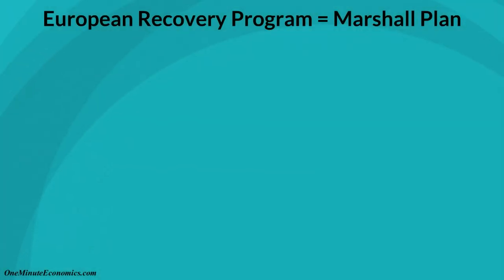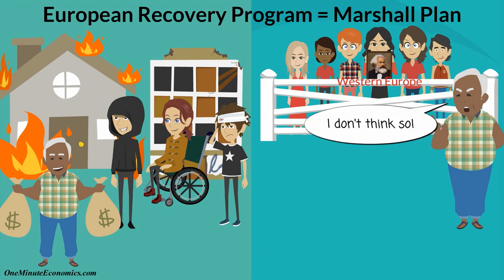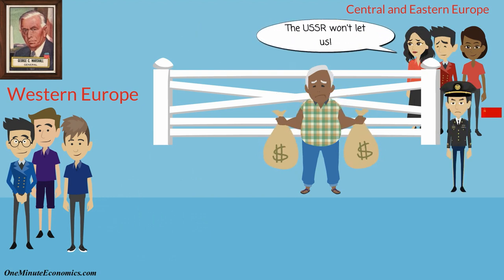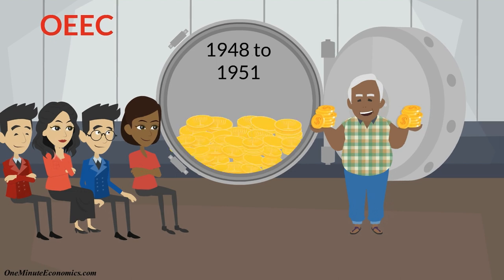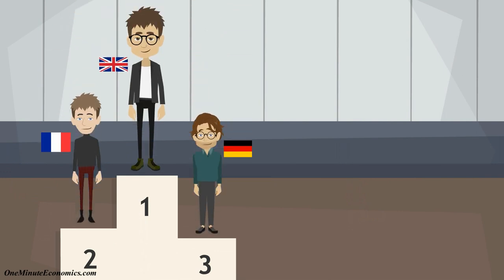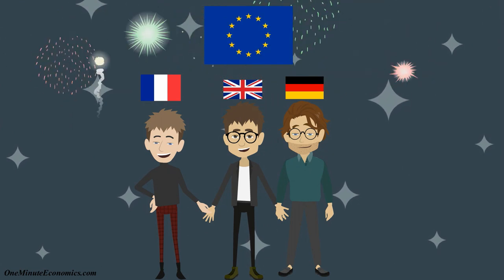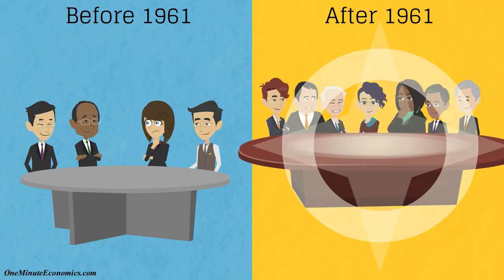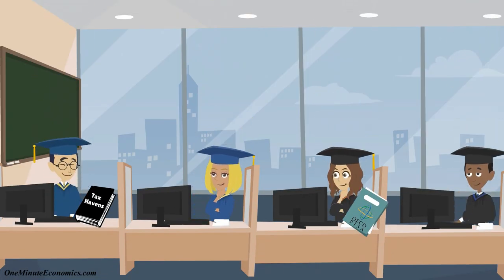The Marshall Plan & OECD Explained in One Minute: Dates/History, Countries, Figures and Objectives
By understanding what the Marshall Plan as well as the Organization for Economic Co-operation and Development or OECD are, you ultimately understand what happened to Europe and ultimately the world after World War II.

Without the Marshall Plan or without the OECD, things would have looked a lot different, at the very least across Europe. The implementation of the Marshall Plan as well as the emergence of the OEEC and later OECD made it clear that visionaries such as George Marshall wanted to create a framework for peace and prosperity.

Was the Marshall Plan perfect? No.

Was the OEEC perfect? Nope.

Is the OECD perfect? Of course not.

But at the end of the day, they make it clear that humanity is... well, trying. That definitely counts for something.